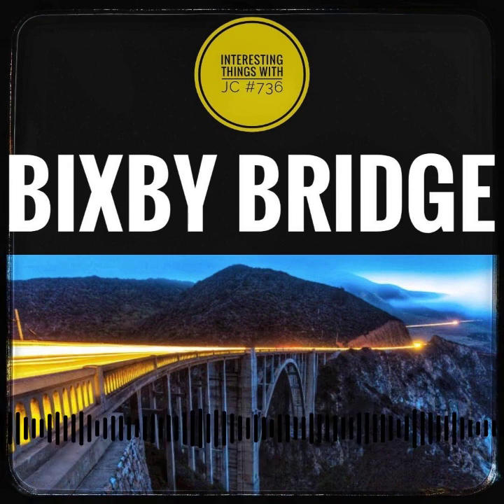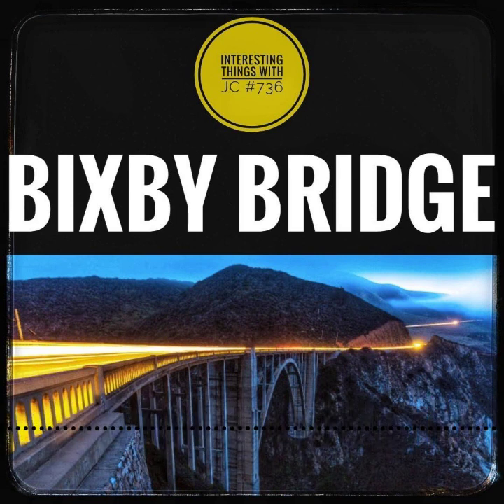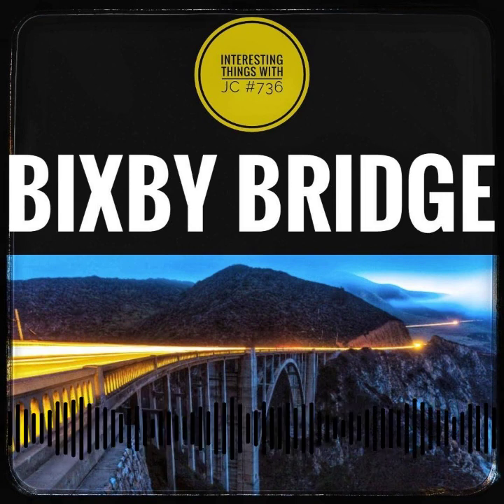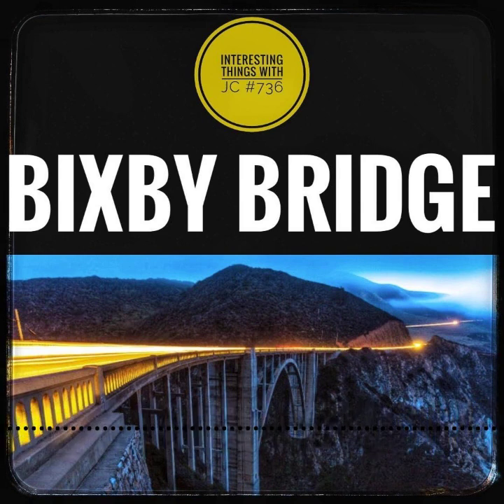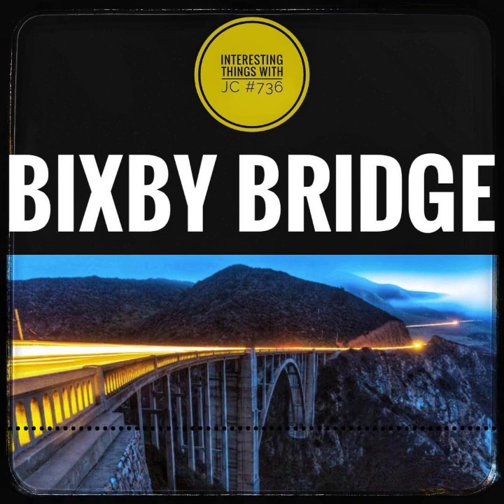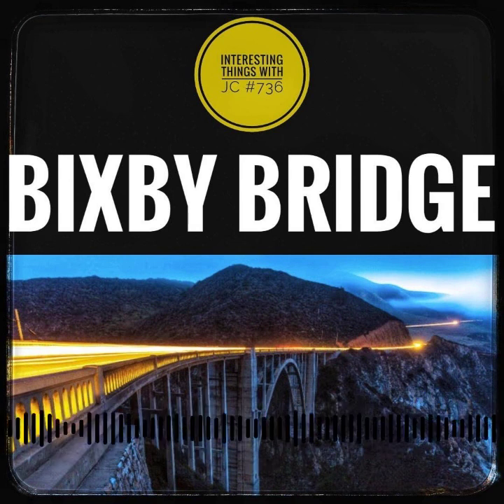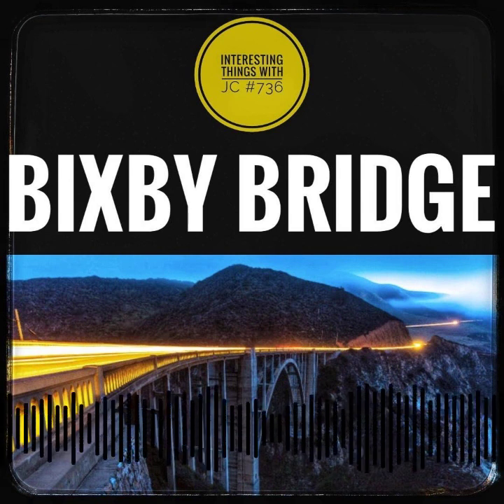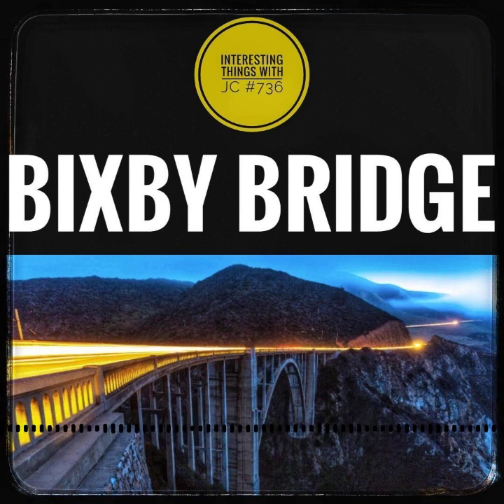736: "Bixby Bridge"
Interesting Things with JC #736: "Bixby Bridge"

Discover the iconic Big Sur gem that marries engineering marvel with coastal splendor. From timber ascent to 360-degree views, it's a journey through history.